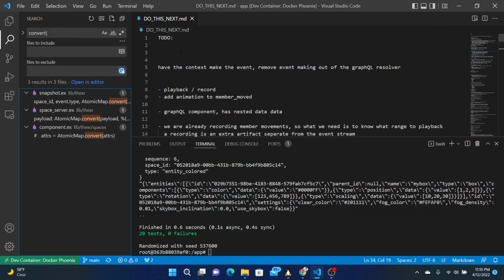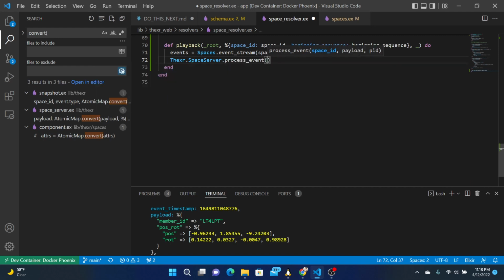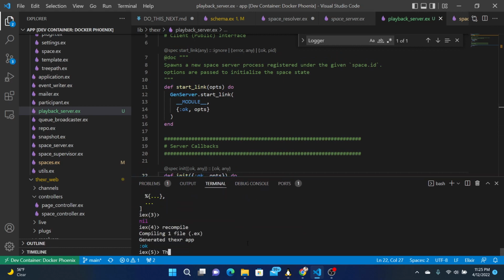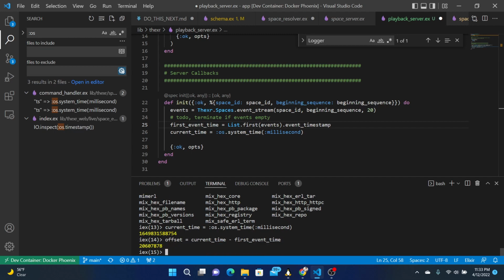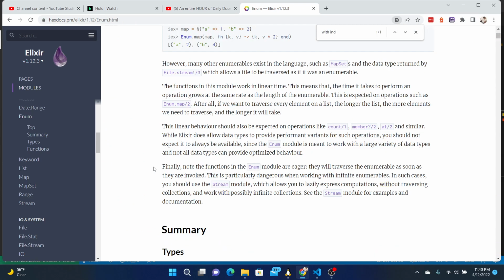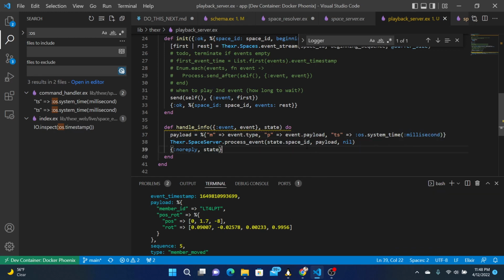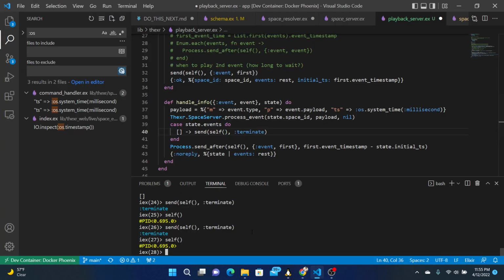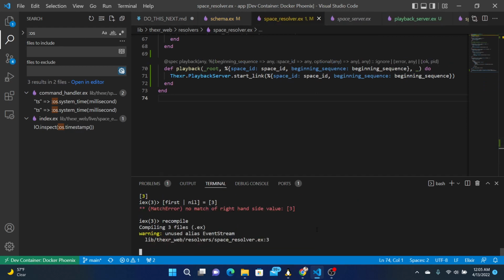Session 132: Start working on event playback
Started on a genserver that loads events and then plays them into a SpaceServer after a delay.